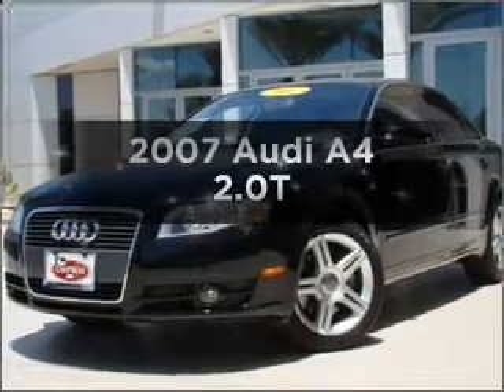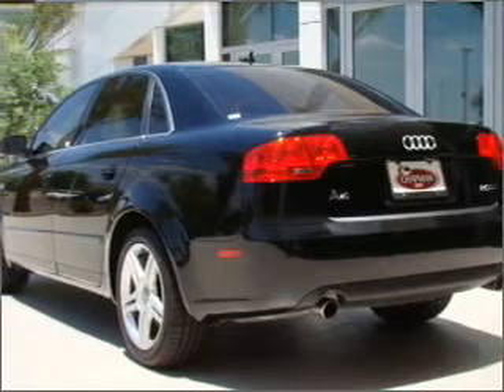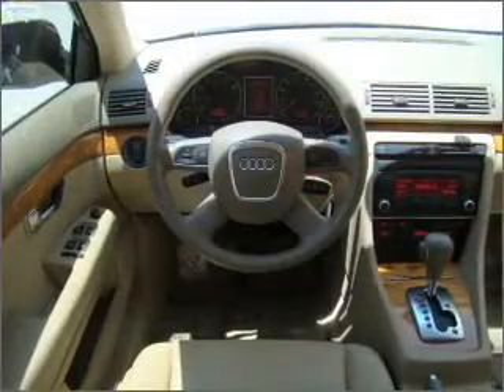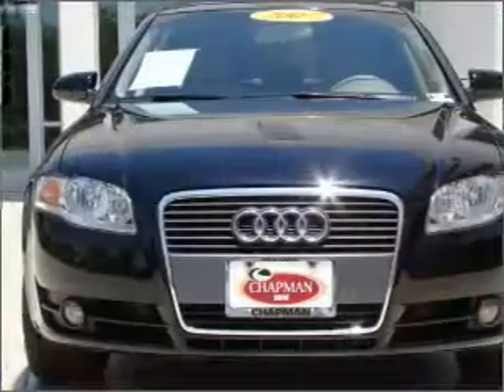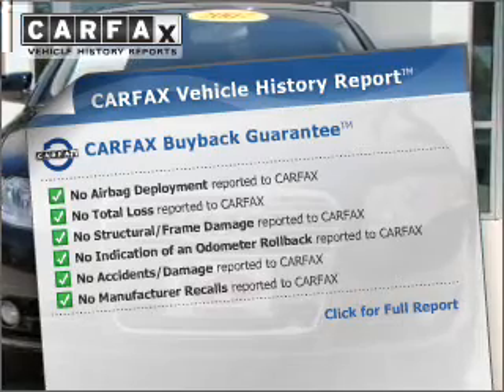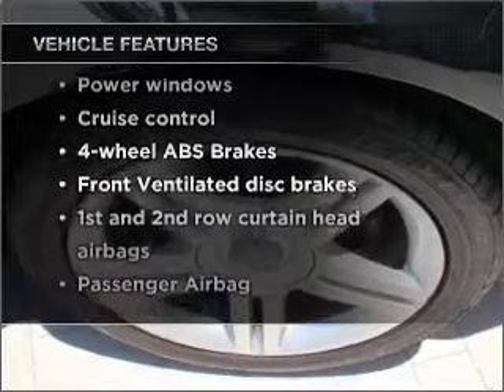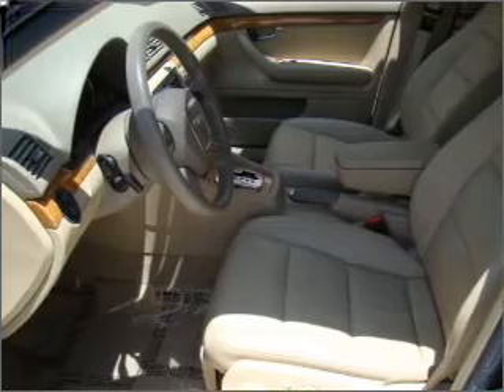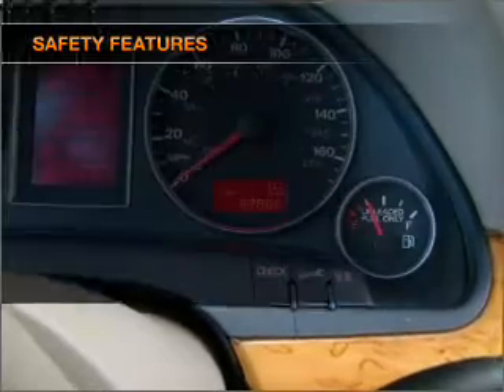2007 Audi A4 - Chandler AZ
Year: 2007
Make: Audi
Model: A4
Trim: 2.0T
Engine: 2.0 liter inline 4 cylinder 16 valve
Transmission:
Color: Black
Mileage: 32866
Address:
7455 W Orchid Lane